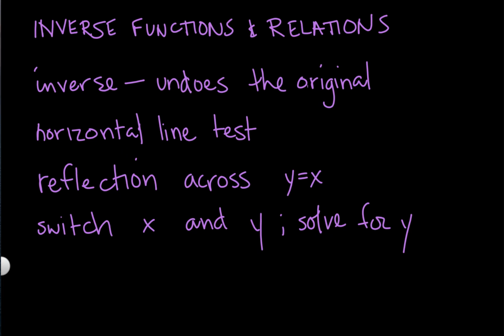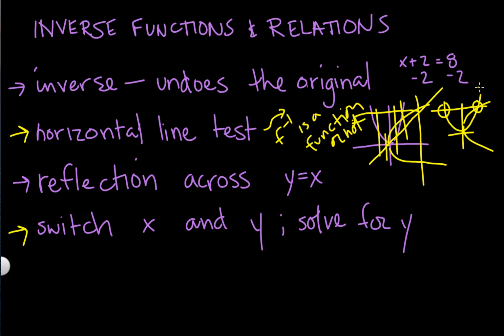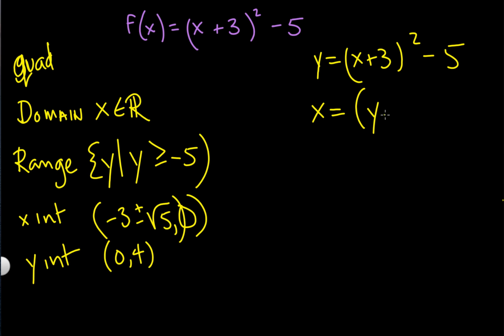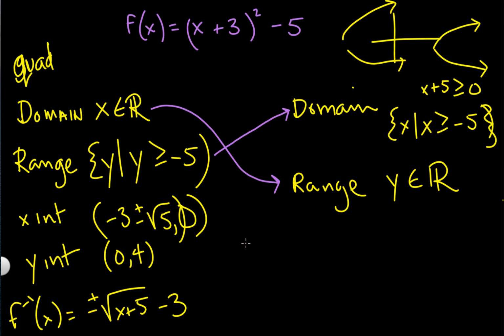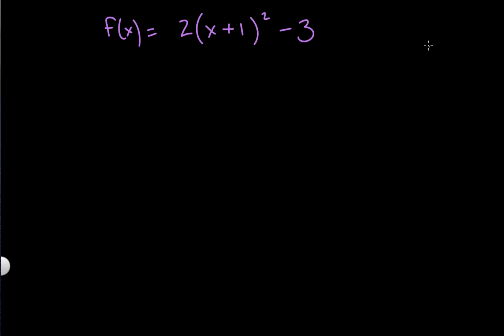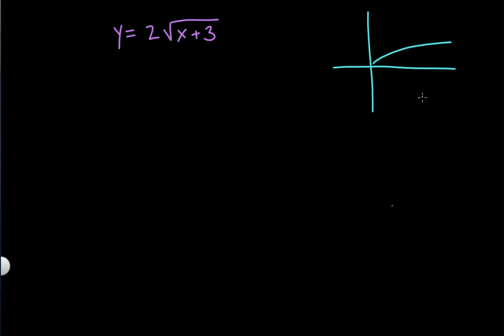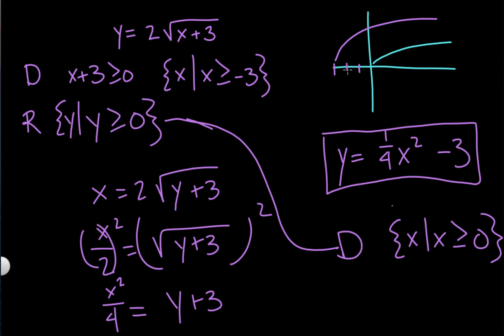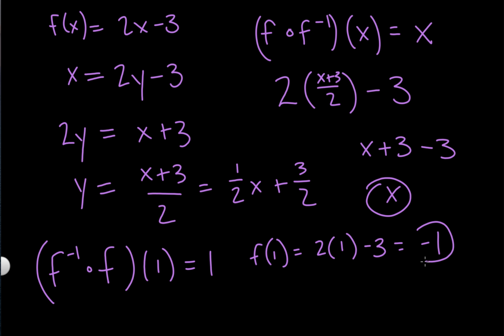inverse functions and relations